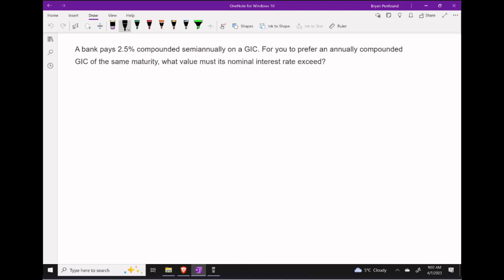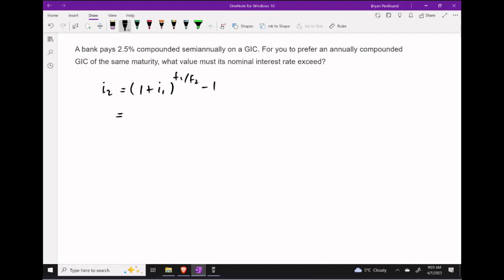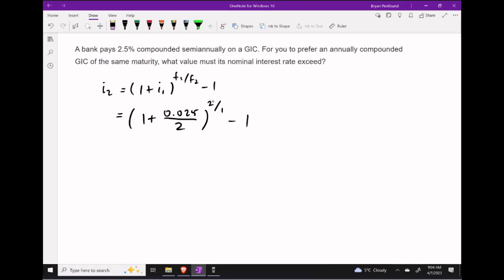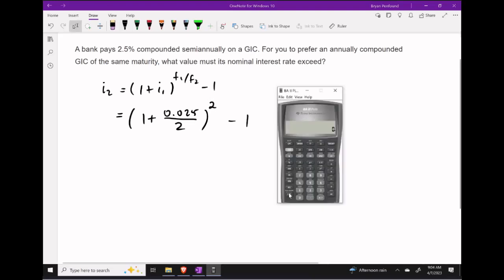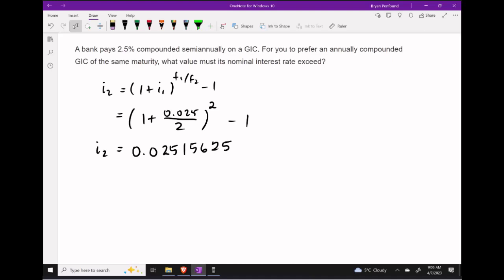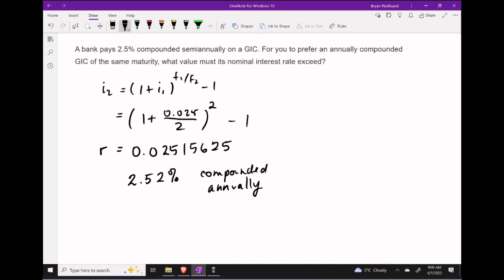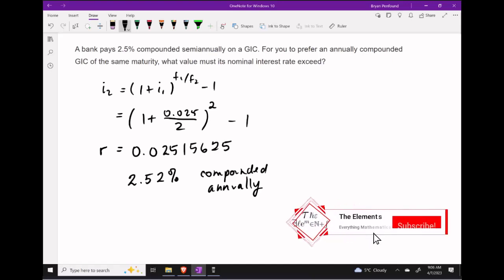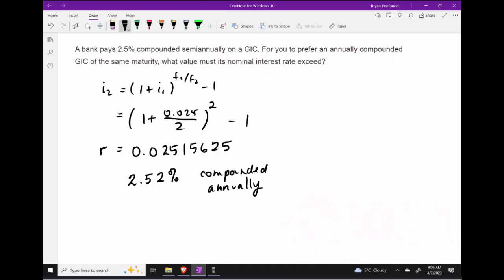Annuity Basics: Effective & Equivalent Rates Q6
Learn how to determine an equivalent interest rate.

===LINKS===
FREE Business & Financial Mathematics Text: